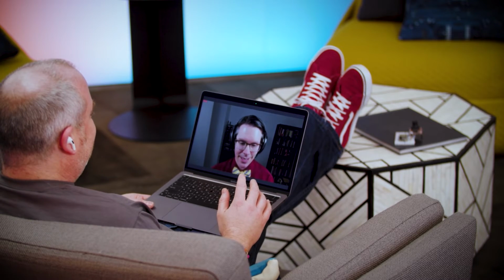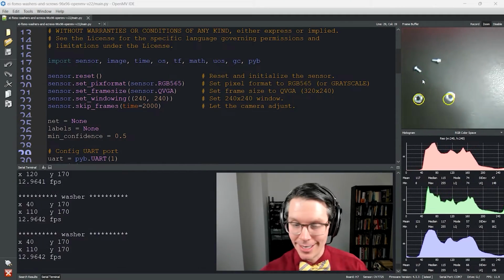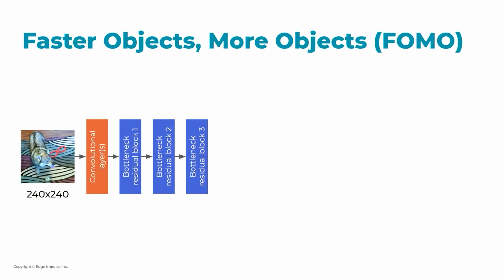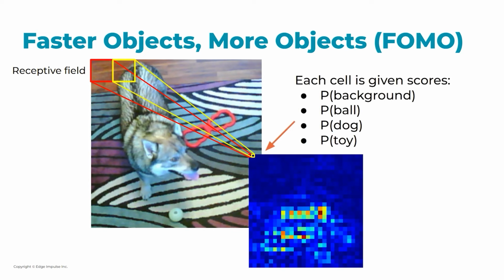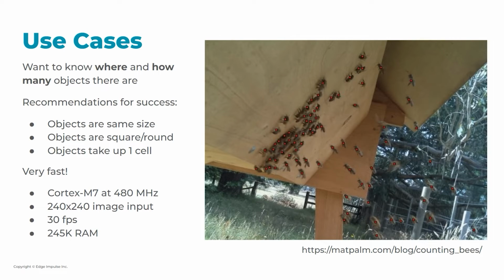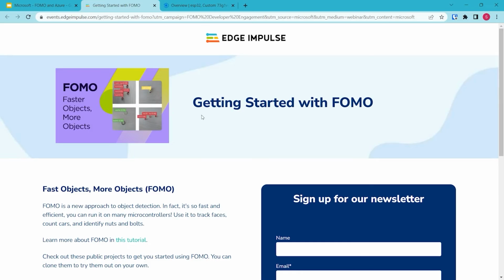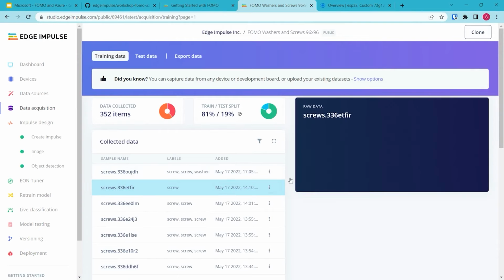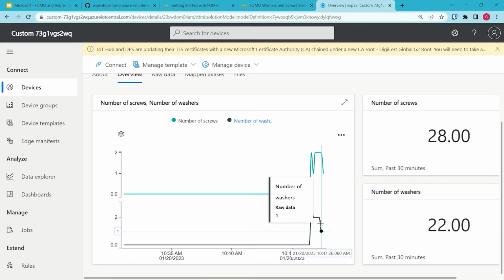Build an Object Detector Running on a Microcontroller Using Edge Impulse FOMO and Azure IoT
🐝 Bees, 🔩 screws and ai

On today's show, Jim is joined by @ShawnHymel a developer relations engineer from @EdgeImpulse. Shawn has been playing with FOMO, an object detection AI model that runs on microcontrollers using tinyml, and has built a bolt and screw counter that not only runs on a low-powered device, but sends the data up to the cloud to monitor via Azure IoT.

00:00 - Intro
00:30 - Introducing Shawn from his secret laboratory
01:29 - An OpenMV board running FOMO
02:23 - 🔩 Object detection running at 12FPS on a microcontroller
03:30 - We dig into the OpenMV and ESP32 hardware
04:27 - Constrained object detection vs full object detection
05:06 - How FOMO works using MobileNet
11:12 - 🐝 Bees! Using FOMO for bee counting
14:45 - Capturing good training data for the model
15:58 - Get started with FOMO
17:34 - 🔩 Screw/Washer demo

Presented by @jimbobbennett
Get the look!

Thanks!

This show was recorded at the Microsoft Reactor in Redmond.

About Microsoft Reactor:
Reactors are community spaces where technology professionals meet, learn, and connect - to both their local peers as well as industry-leading ideas and technology from Microsoft, partners, and the open source community. With a diverse mix of workshops, presentations, and networking events customized for each city, there’s something for everyone – whether you’re just getting started or working on complex projects. Our programming is always free and inclusive of a broad set of products, tools, and technologies.